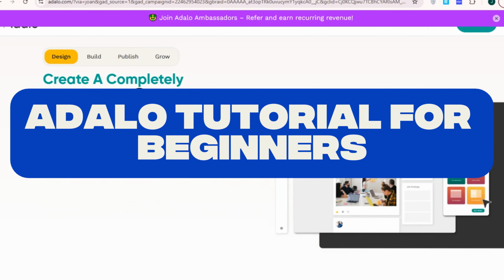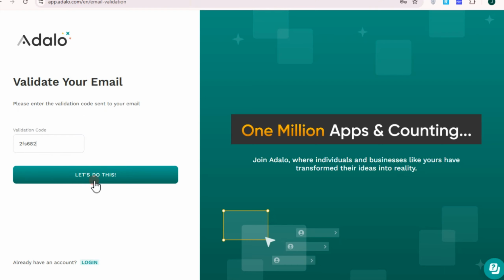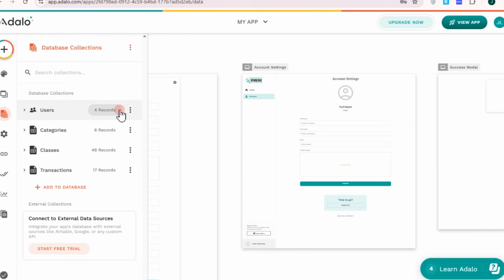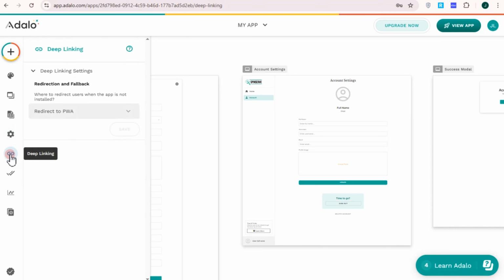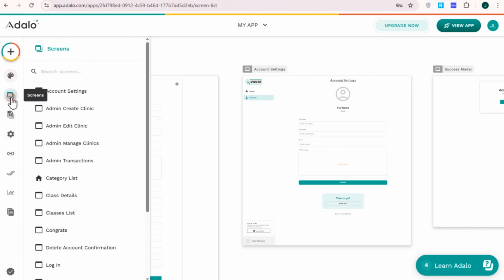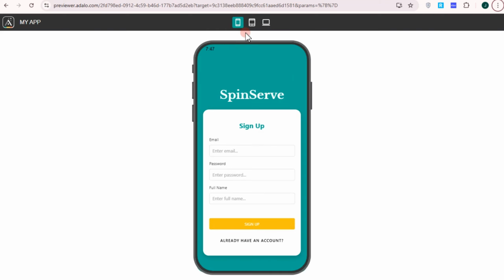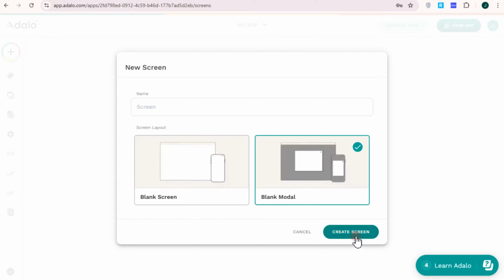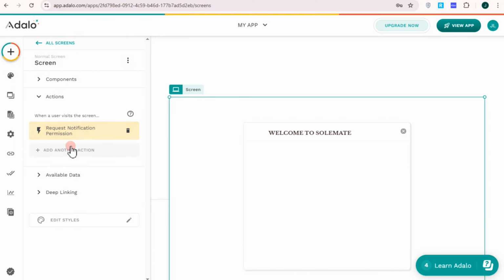Adalo Tutorial For Beginners || How To Use Adalo T (Best Method)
Start building your own apps with Adalo! This beginner-friendly tutorial shows the best method to use Adalo tools, design your first app, and publish it. Watch now to create stunning apps without writing code!